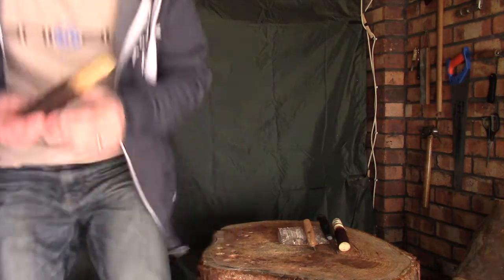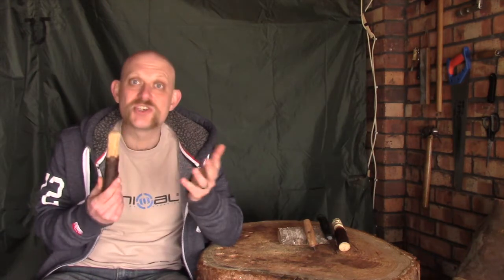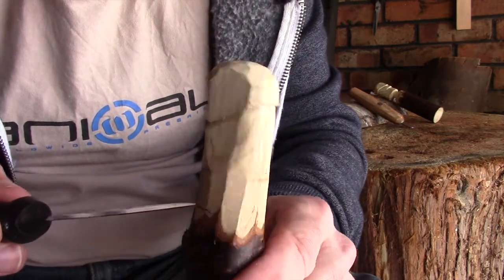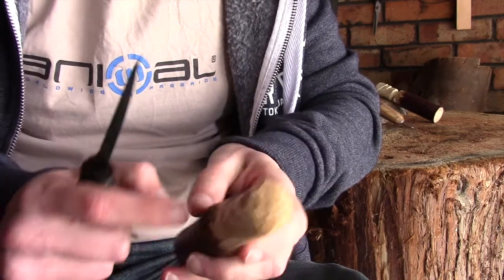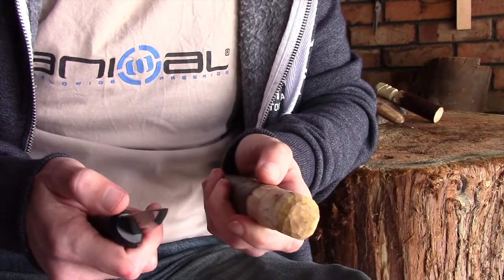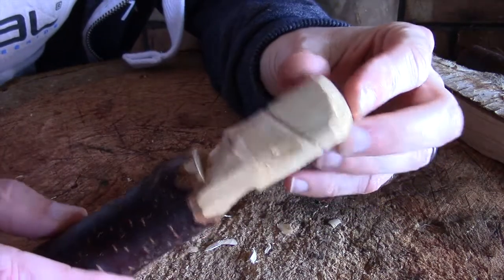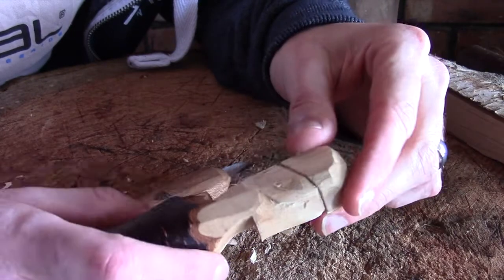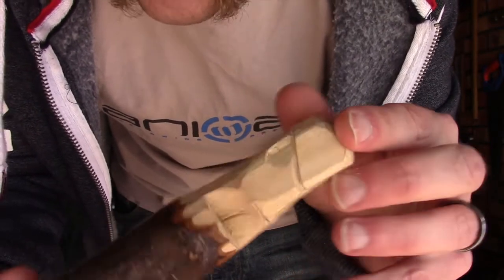Carving a Little Guy From Natural Wood Sticks and Branches - Part 2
Part two of what i think will be a four part series where today we are focussing on the arms and legs of our little guy.

These smaller details really start to make the character feel like a person and join me next week where we start putting in some detail on the face and head.